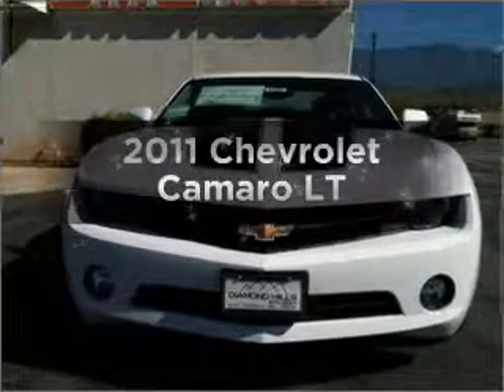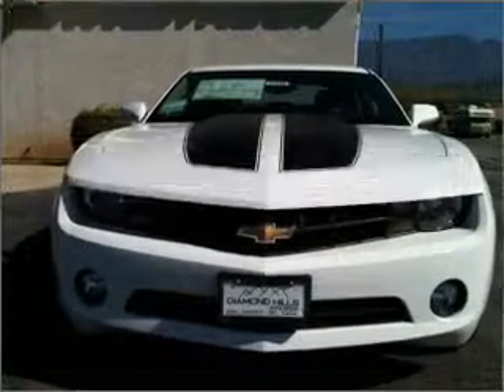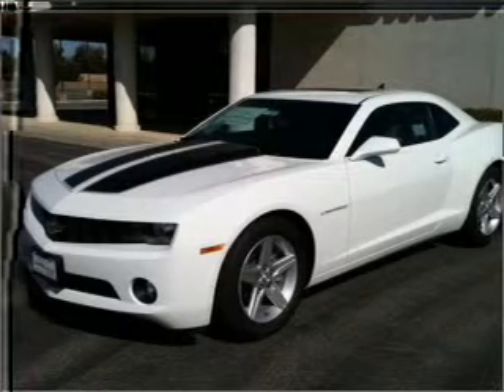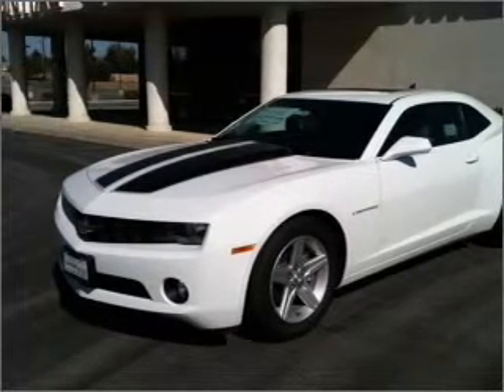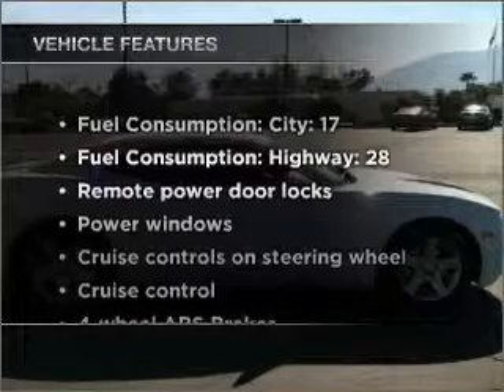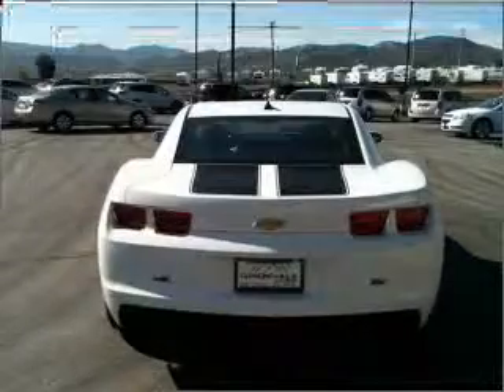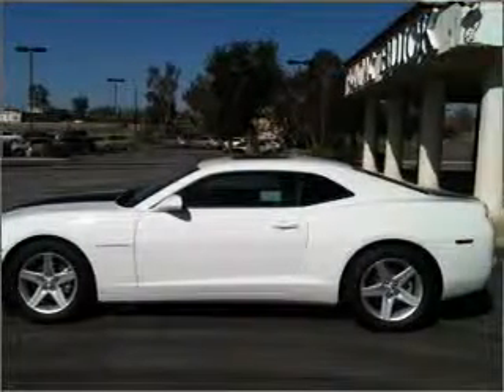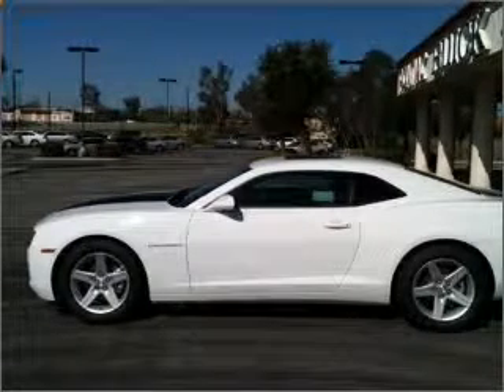2011 Chevrolet Camaro - Banning CA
Year: 2011
Make: Chevrolet
Model: Camaro
Trim: LT
Engine: 3.6 liter 6 cylinder 24 valve
Transmission: 2
Color: Summit White
Mileage: 0
Address:
4545 W. RAMSEY STREET